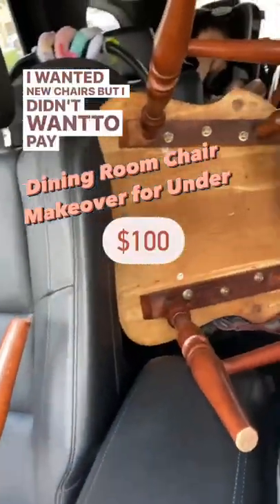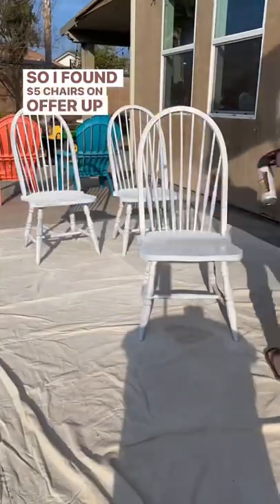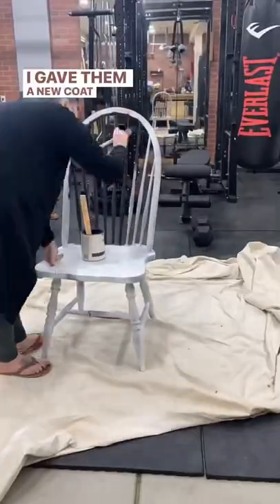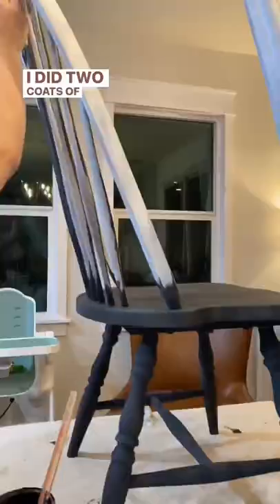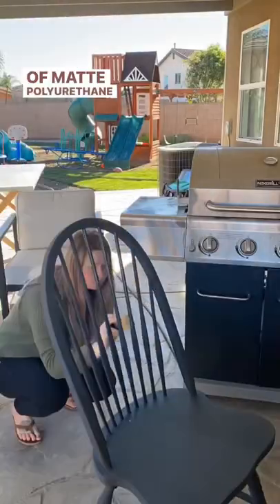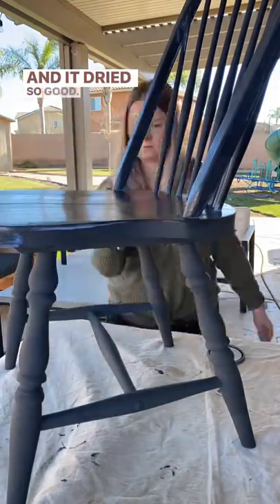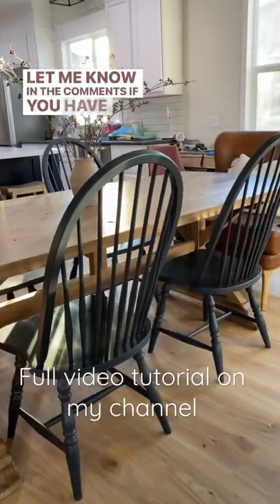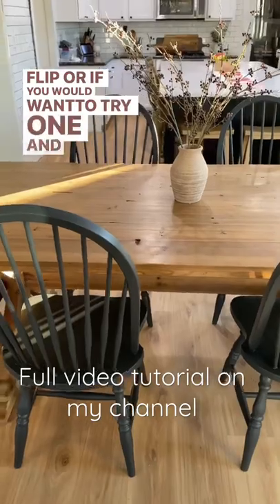EASY Dining Room Update | Chalk Painted Chairs